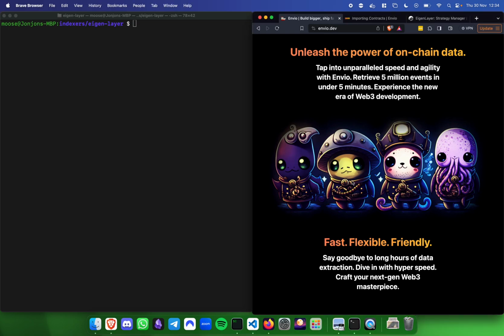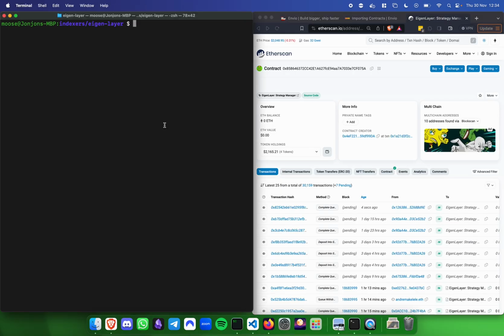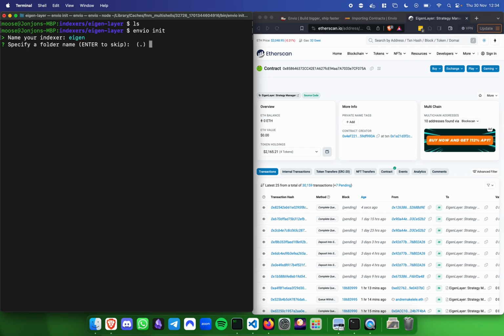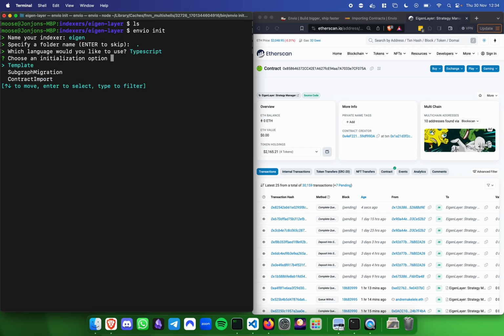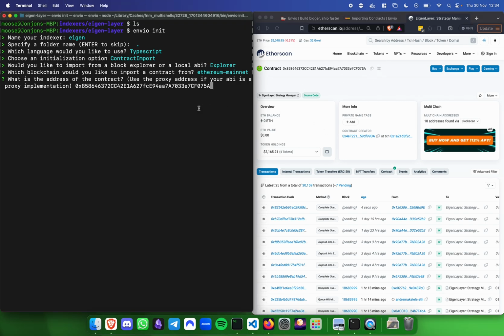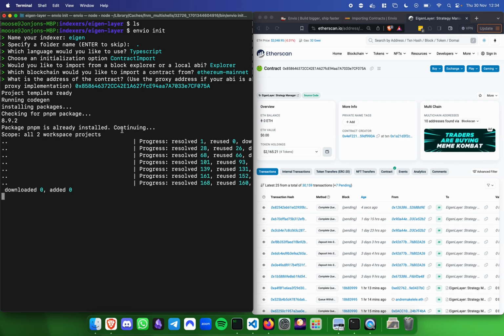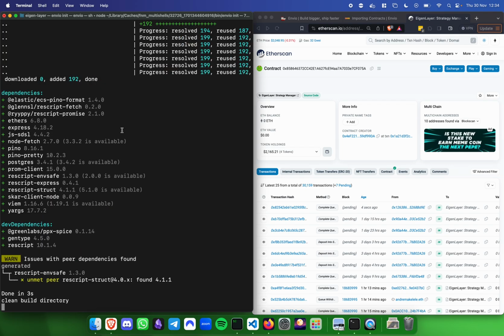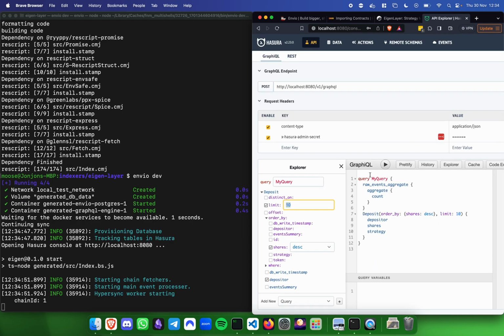Indexing EigenLayer's Strategy Manager Contract in under a minute | Envio Tutorial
Want to know how to index EigenLayer's strategy manager contract in under a minute with a 1 million block range and over 30k events, and index it in 3 seconds?

Near-Instantly Create & Index The EigenLayer Strategy Manager with Envio | QuickStart Video

What is Eigenlayer? 🌐

EigenLayer is a restaking protocol allowing staked ETH (natively or tokens like stETH, rETH) to secure non-Ethereum protocols. In return, users receive protocol fees and rewards!

Our focus? 🔍

The EigenLayer Strategy Manager.

It's the key gateway for funds moving in & out of EigenLayer.

Want to peek at the code? It’s on GitHub

Install Envio + some essentials (r/nodejs, r/pnpm, r/docker). Kick off with ‘envio init’ and dive into the contract import.

Details?

Got any questions, or need help?
Hop in our Discord and get hands-on developer support, and follow us on X (formerly Twitter) for more up-to-date information and interesting use cases using our no-code contract import feature.

More about Envio:
Envio (now referred to as HyperIndex) is a real-time indexer built specifically for EVM-compatible blockchains, providing developers with a seamless and efficient indexing solution. Designed to optimize the user experience, Envio offers automatic code generation and flexible language support. Indexers on Envio can be written in JavaScript, TypeScript, or ReScript.

Indexing blockchain data becomes effortless with Envio, offering fast syncing speed and simplified setup steps. Detailed logging and error messaging are provided for effective troubleshooting and debugging.